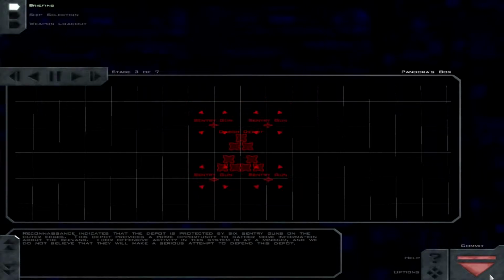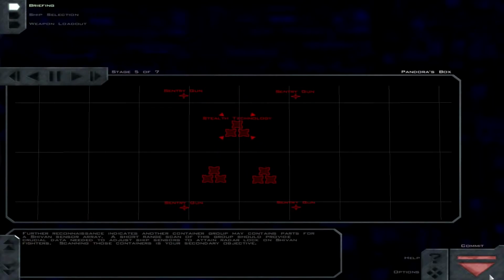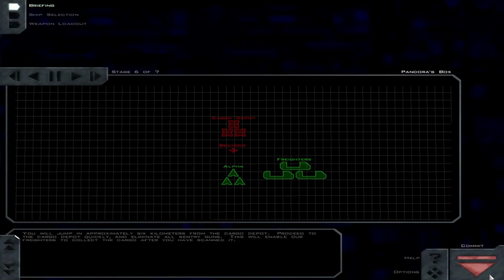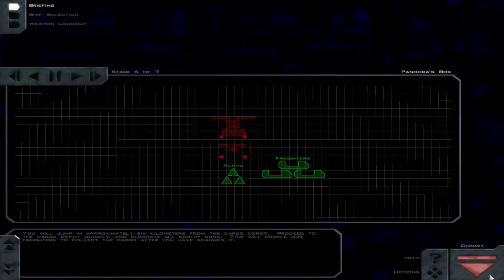Freespace The Great War - Mission 7 - Pandora's Box - Mission Briefing [1]